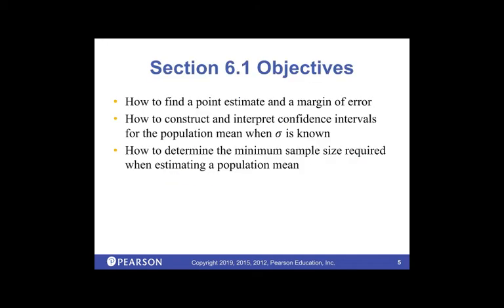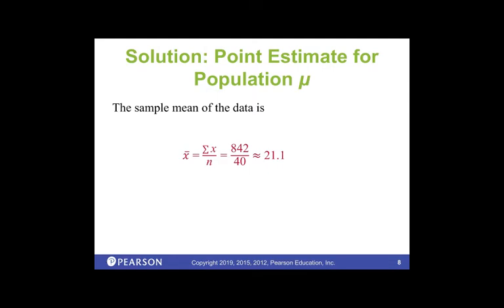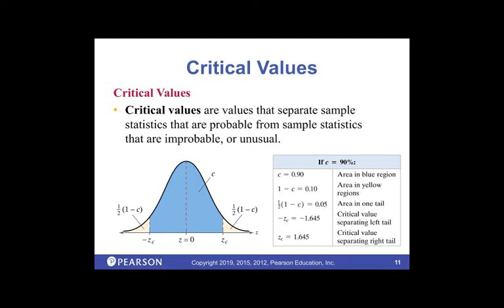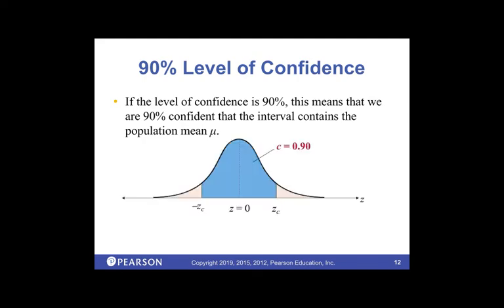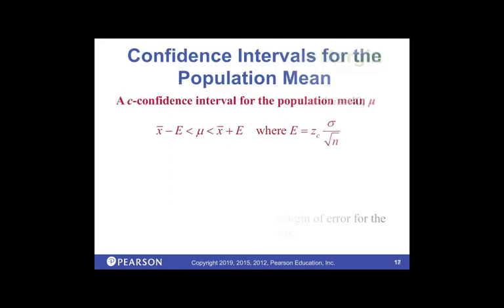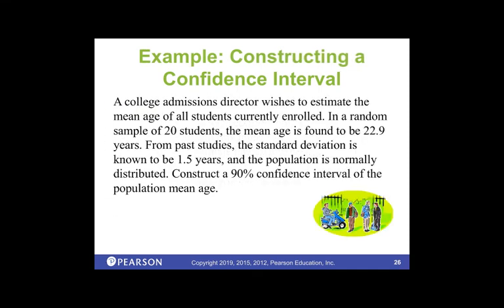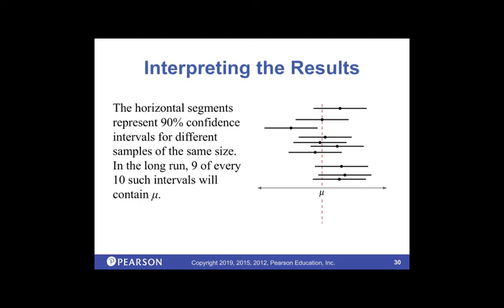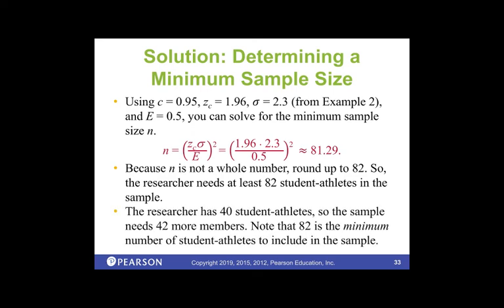Applied Stats 20SP - Week 6: Monday 6.1 Confidence Intervals (sigma known)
This is our live session for Applied Statistics 20SP

6.1 Confidence Intervals (sigma known)